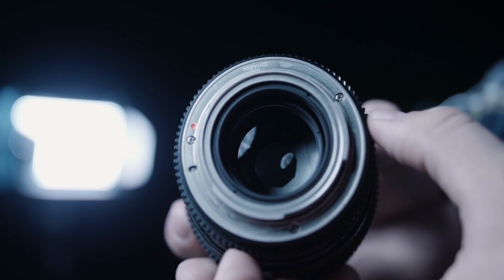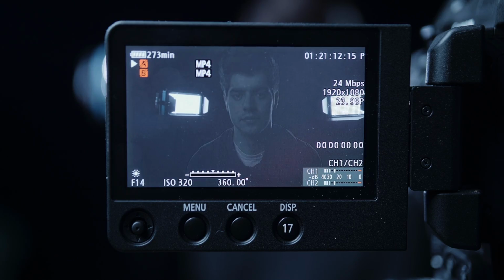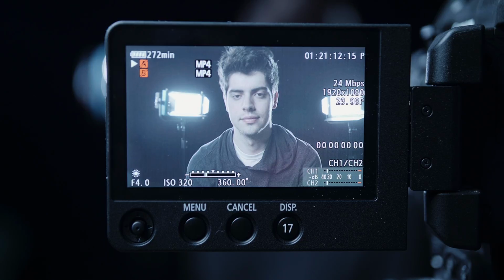Movies with Michael Ep. 1 - "Camera Basics" (Fall 2018)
Learn the wiles of camera work with the sly boy Mikey Sparks.
Produced by Michael Sparks